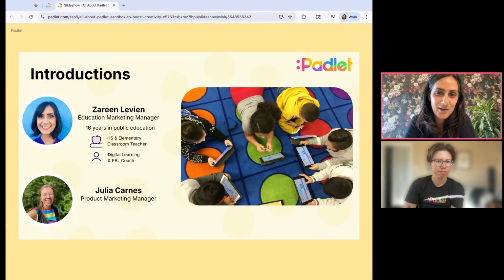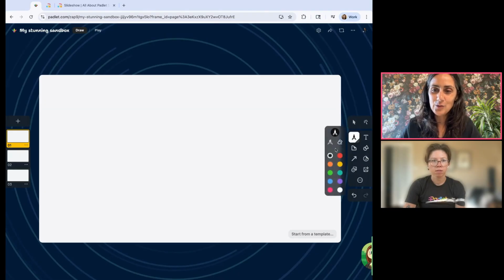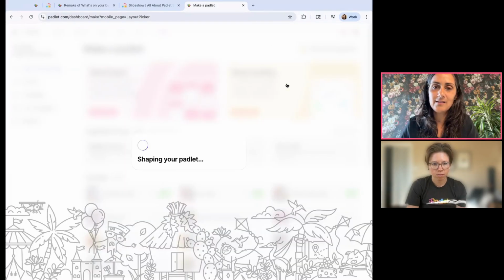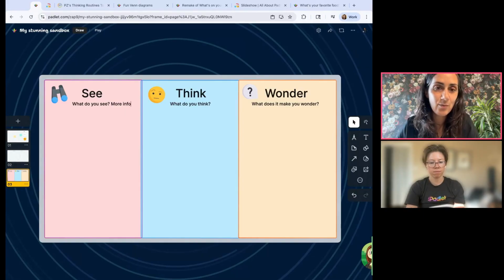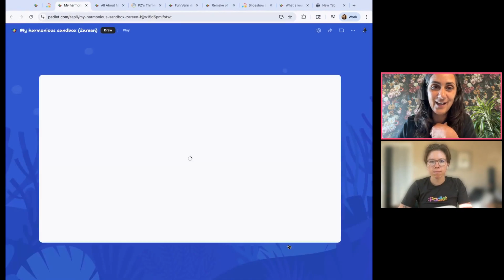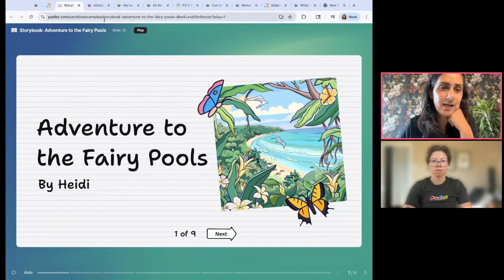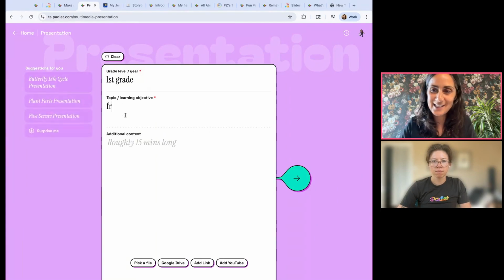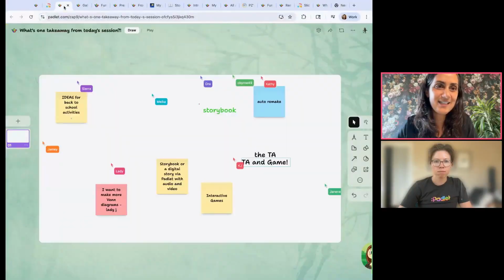Padlet Sessions | All About Sandbox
Looking for great ideas for Back to School or a replacement for Google Jamboard? Come learn all about the Padlet Sandbox whiteboarding tool. Discover ready-to-use templates, make worksheets interactive, build presentations, and organize group work.

This session was led by Zareen Levien and moderated by Julia Carnes.

Originally aired live on August 20, 2025.